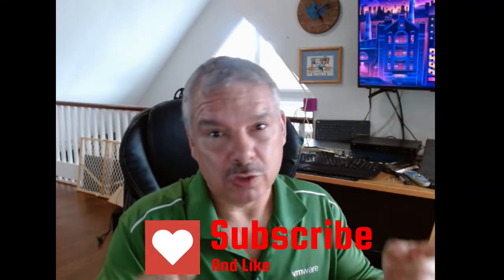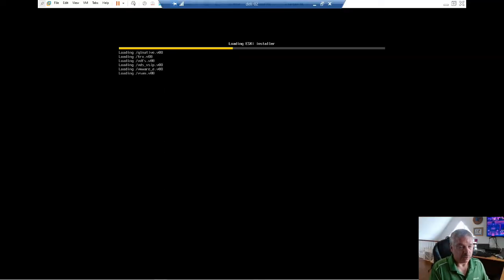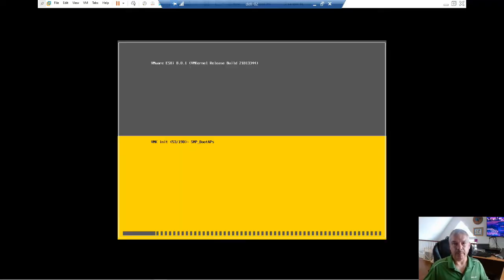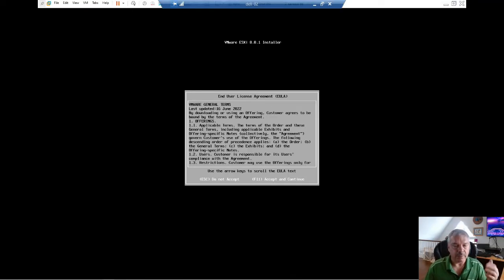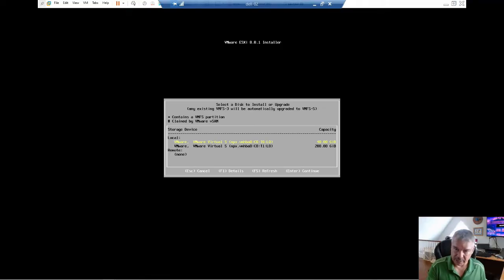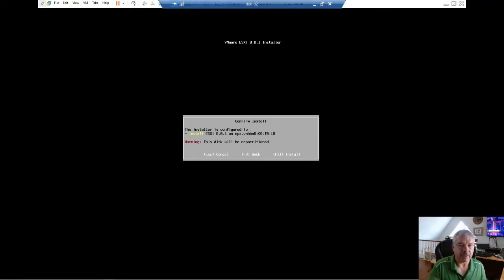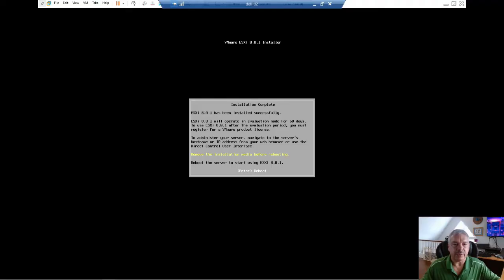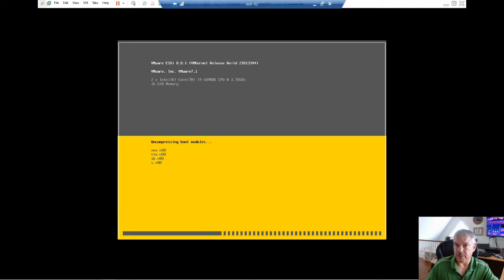Installing VMware ESXi 8.x. \\ The complete Guide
New to VMware?  Need to understand what vSphere is, but don't know where to start.  this is the video for you.  This is the second part of a multi-part series to take you from beginner to expect with VMware vSphere.

In this video we will focus on installing the ESXi Hypervisor..